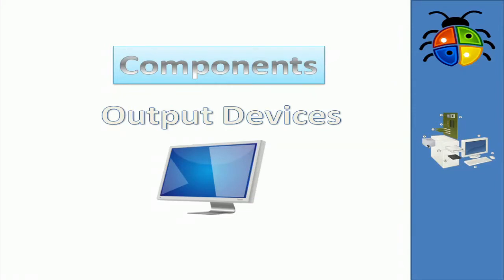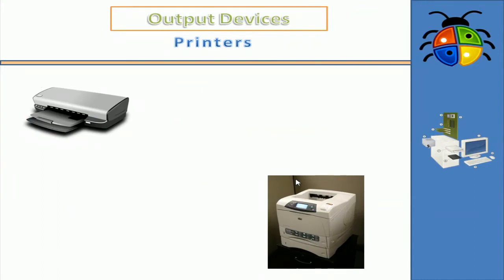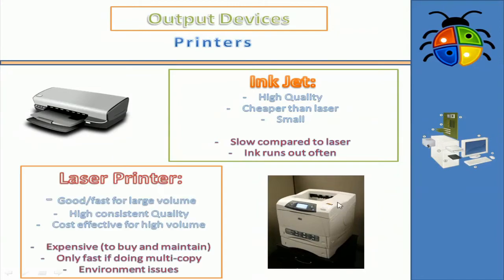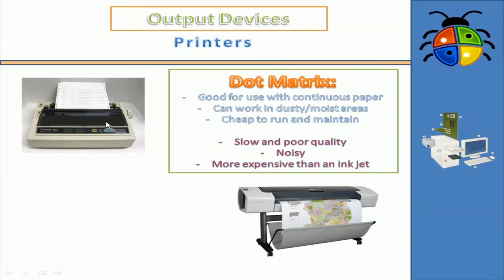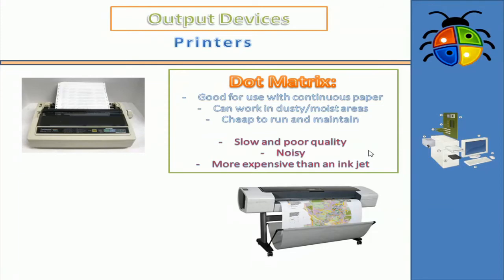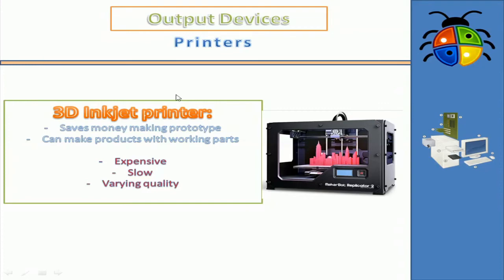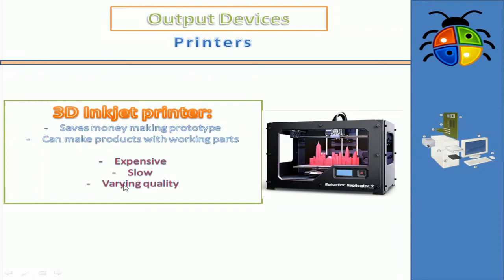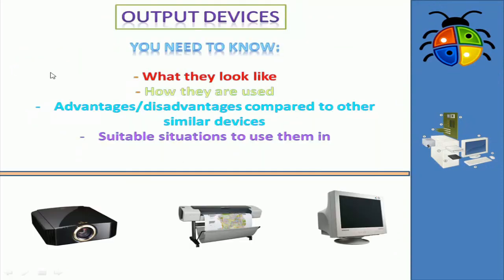IGCSE Components - Output Devices